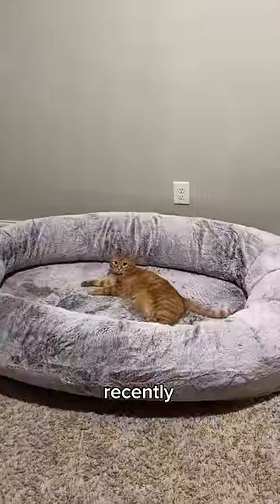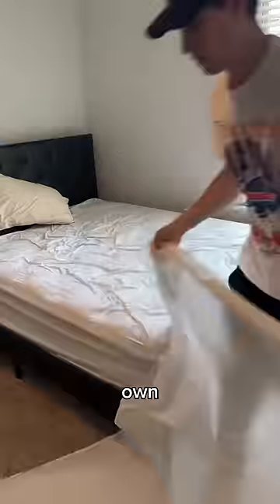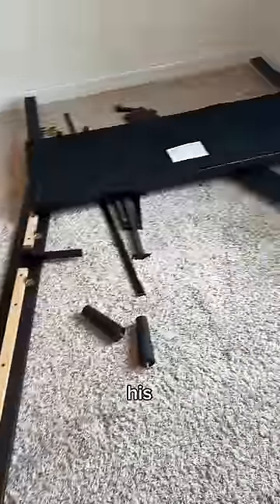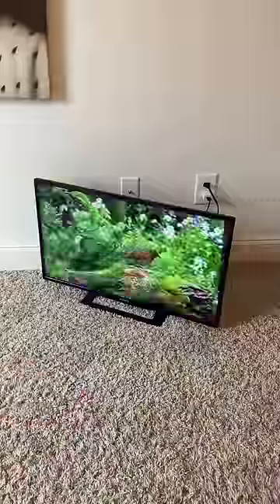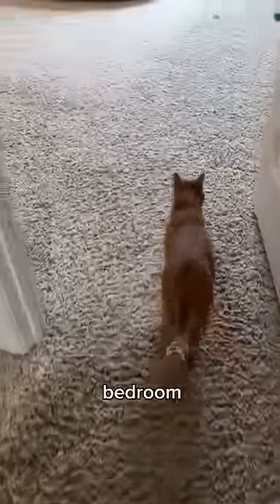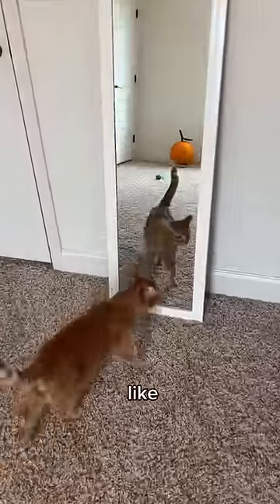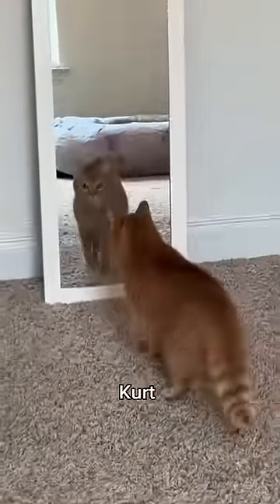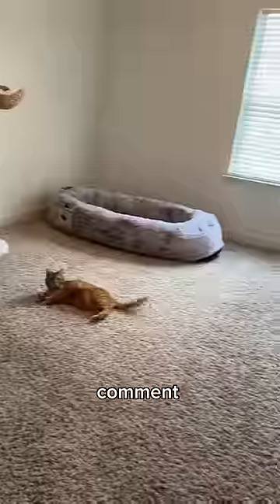KURTS OWN BEDROOM FINALLY